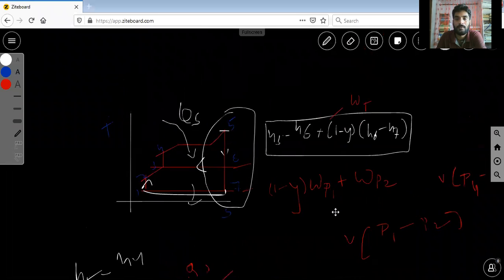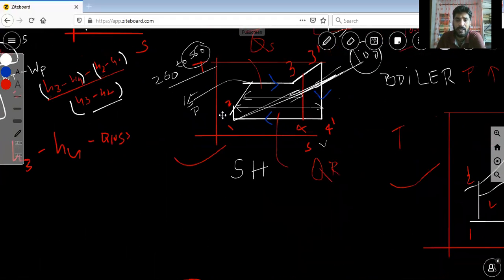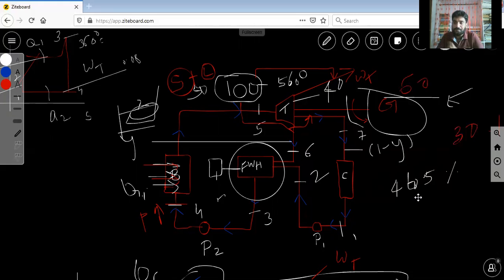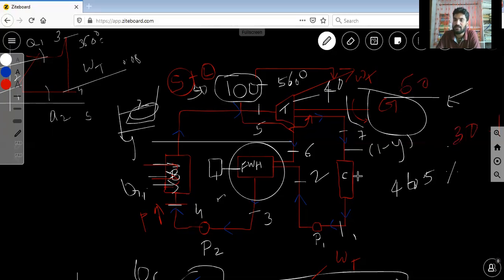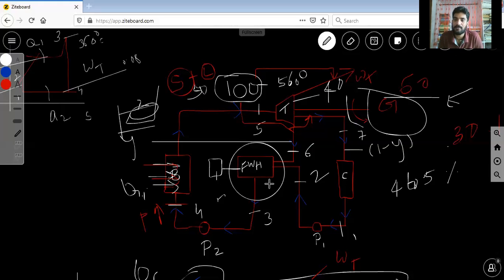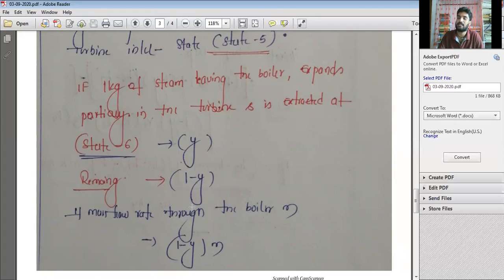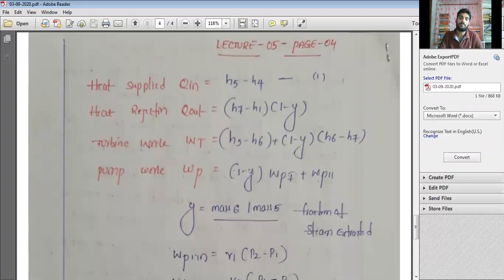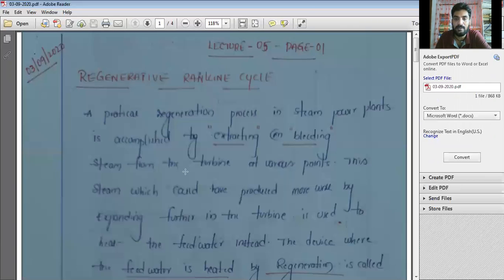Lecture:05-Regenerative Rankine Cycle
Course on steam and gas power engineering

Ramana Murthy
Asst.Professor